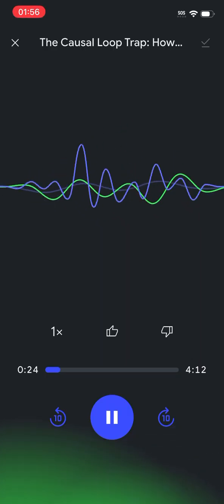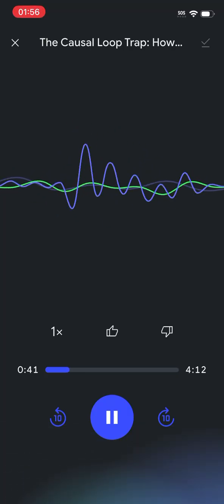The Causal Loop Trap:How Desire, Reality, and Limiting Concepts Sabotage Success